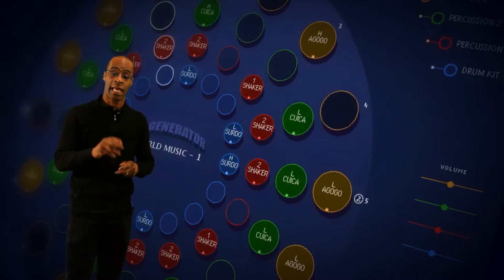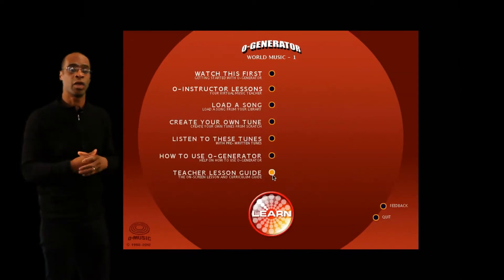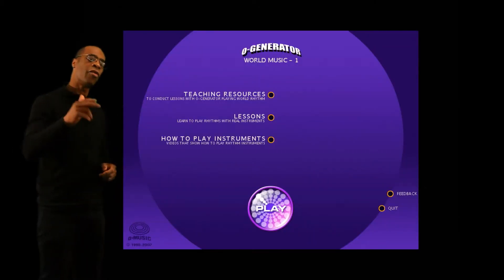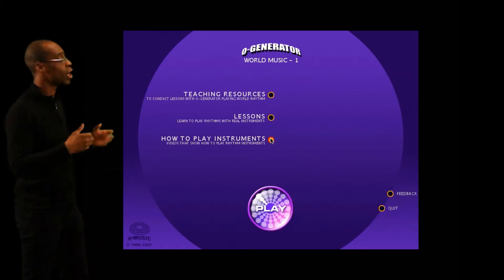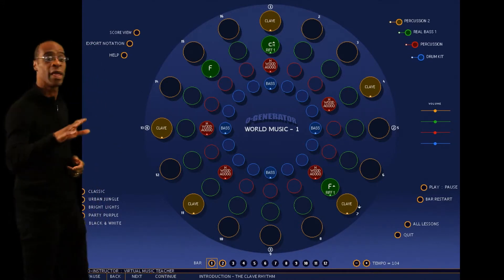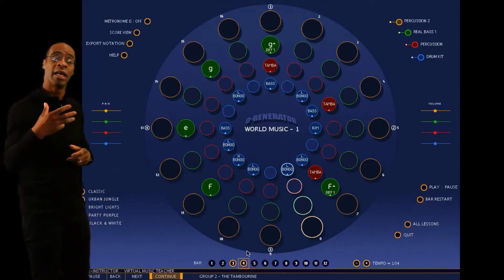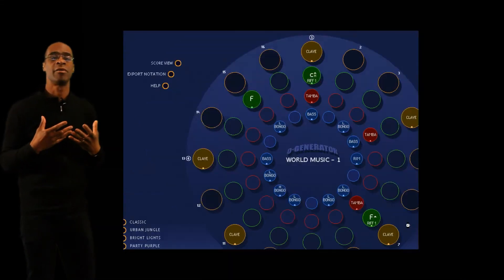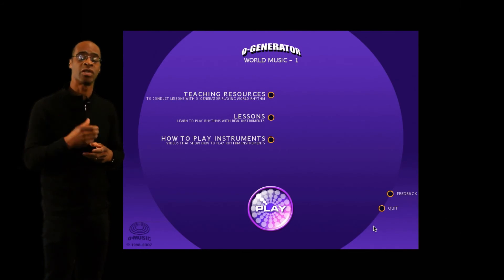O-GENERATOR WORLD MUSIC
O-Generator World Music software explores African and Latin Music and is for 10-17 year olds. It combines 2 programs, and is ideal for both independent and whole class learning.